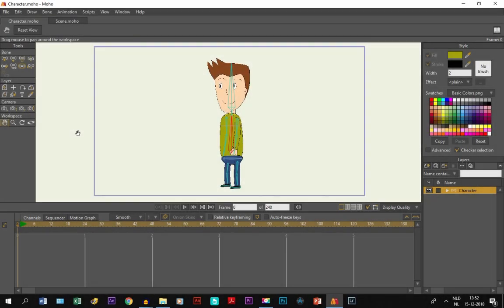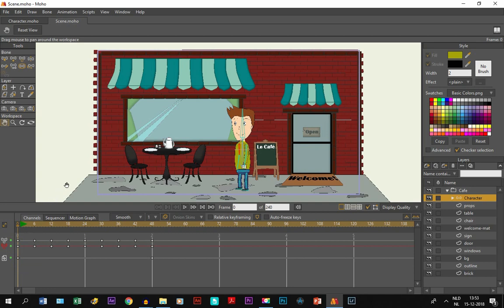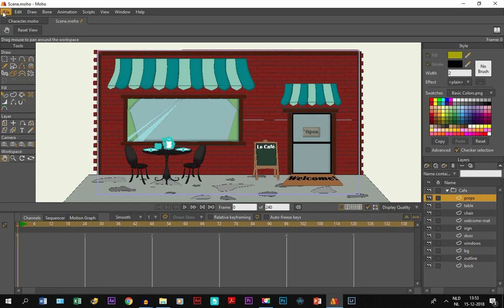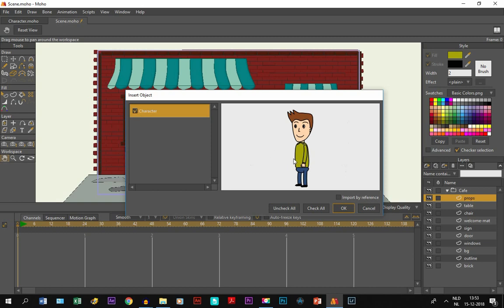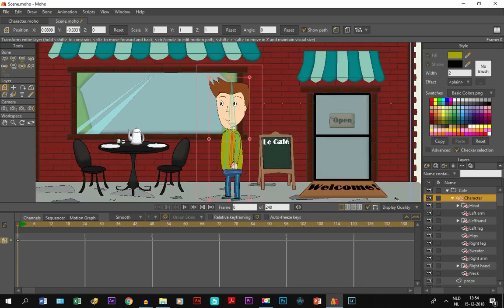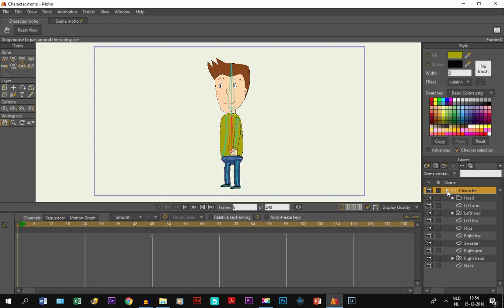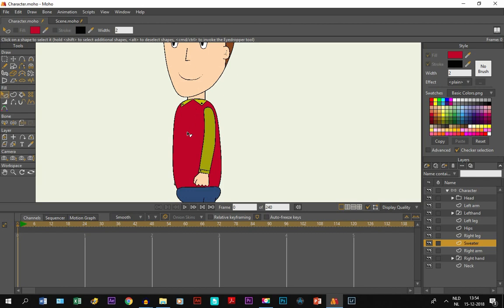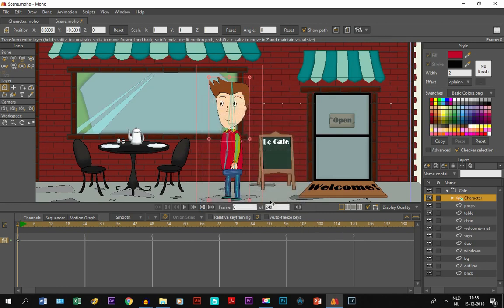Moho 12 (Anime Studio): How Reference Layers Help You To Animate Faster - Anime Studio Tutorial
When you have to import a file of Moho 12 in another file, you can now import them as reference layers.

This means that when you change that layer into the file that you import, the file will also change in the file where it is imported. In this tutorial it is explained how you do that.